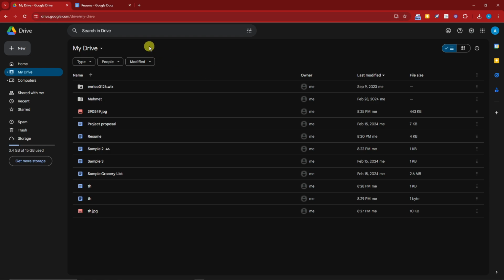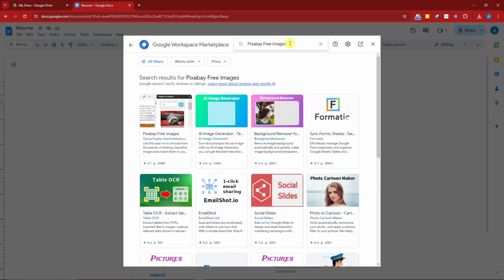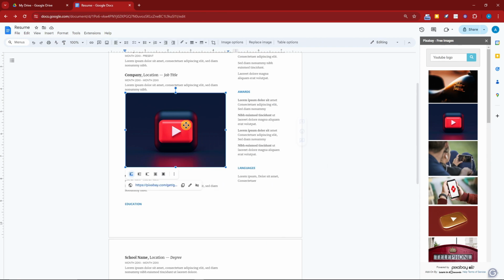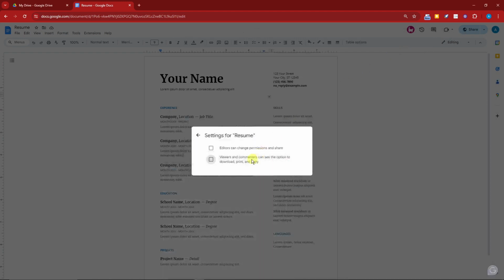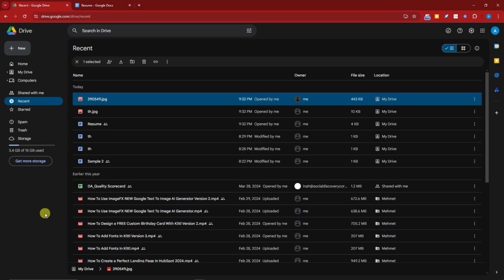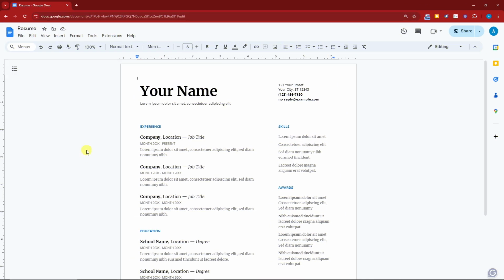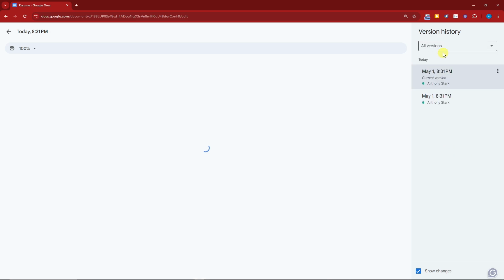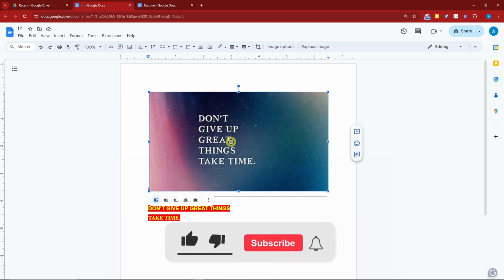How To Use Google Drive Efficiently | Features You Need To Know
Learn HOW TO USE Google Drive efficiently and uncover the FEATURES YOU NEED TO KNOW!

Google Drive is more than just cloud storage—it's a powerful productivity tool with a wide range of features.

In this tutorial, discover tips and tricks to maximize your Google Drive usage. From organizing files to collaboration and sharing, we'll cover everything you need to know to make the most of Google Drive.

Whether you're a student, professional, or just looking to streamline your digital life, mastering Google Drive can save you time and boost your productivity.

Explore the BEST Google Drive features and learn how to leverage them effectively for your personal and professional needs.